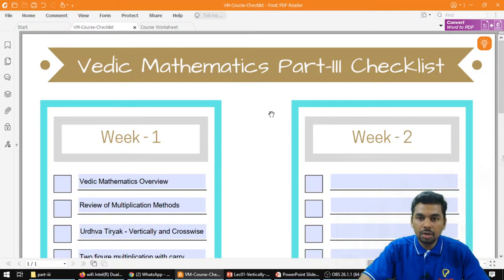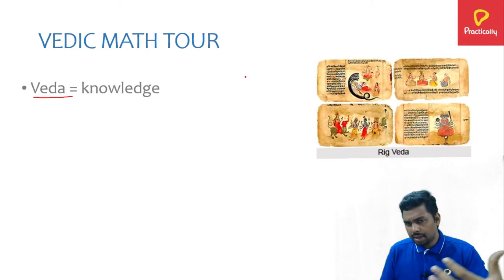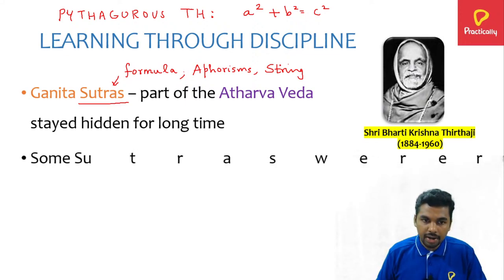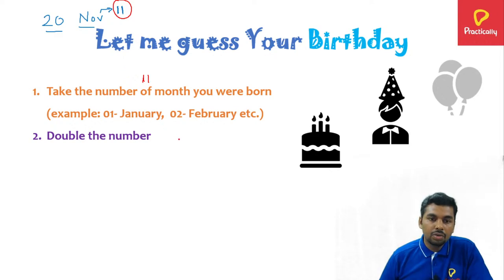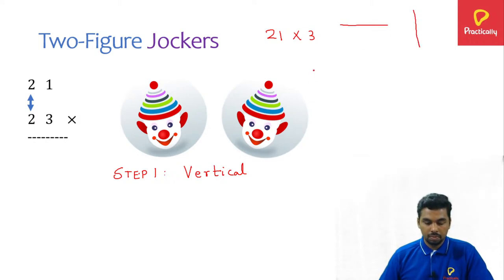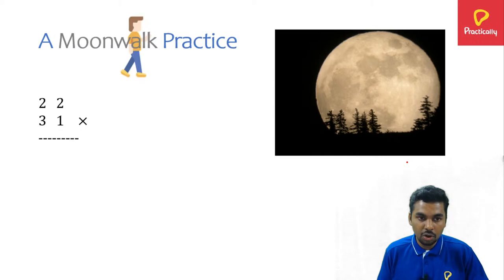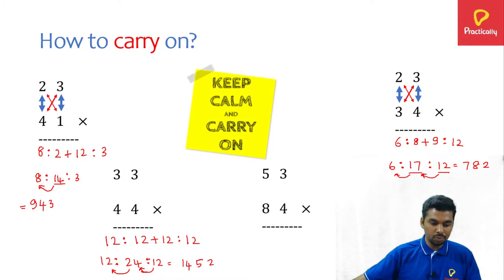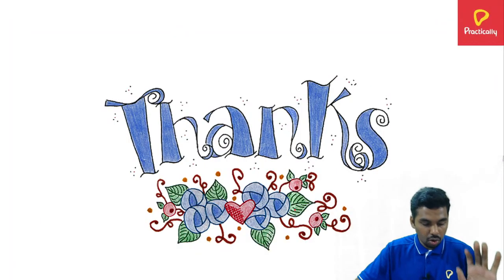Think of a Number | Vedic Math | Module -3 | Practically